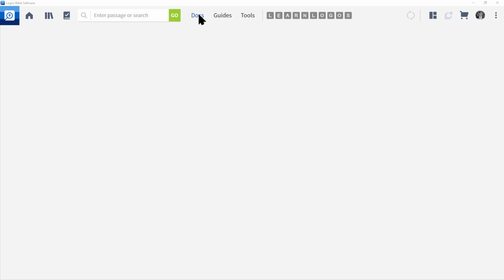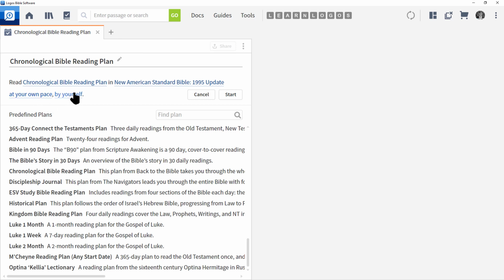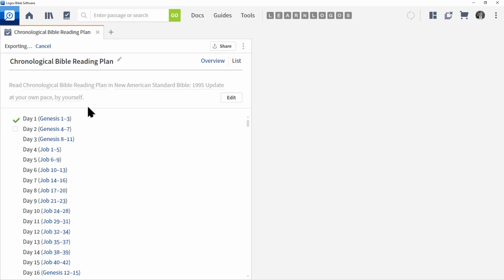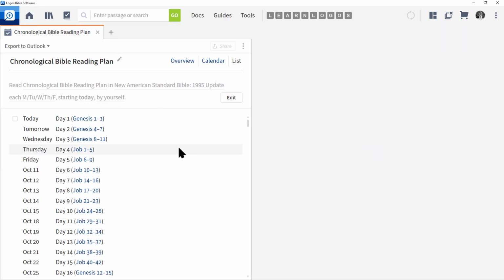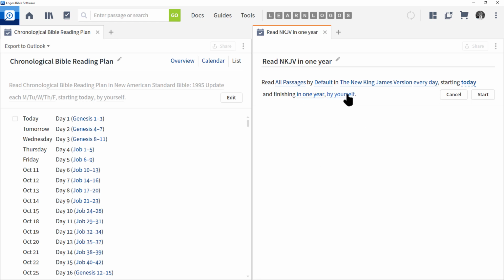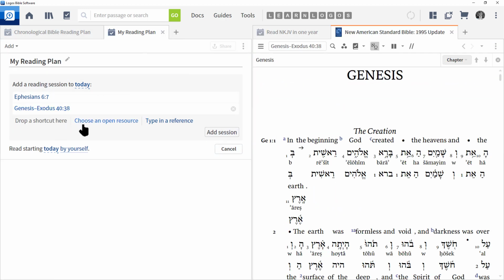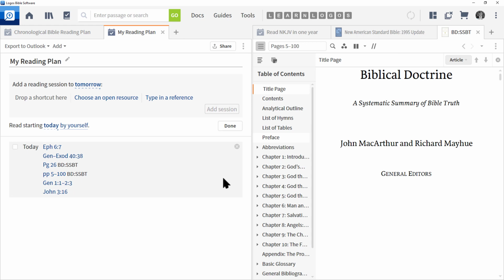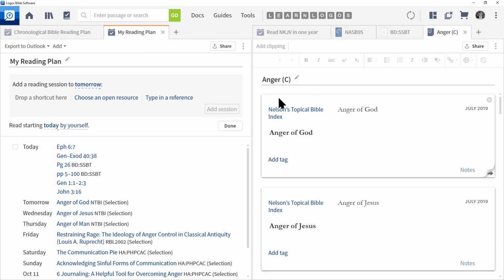Logos Bible Software 9 Training 0044